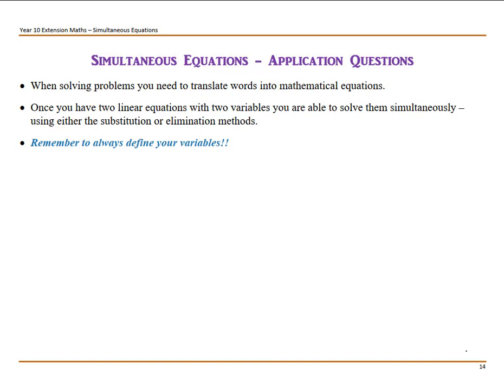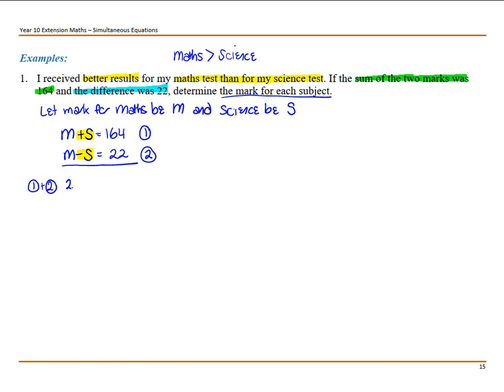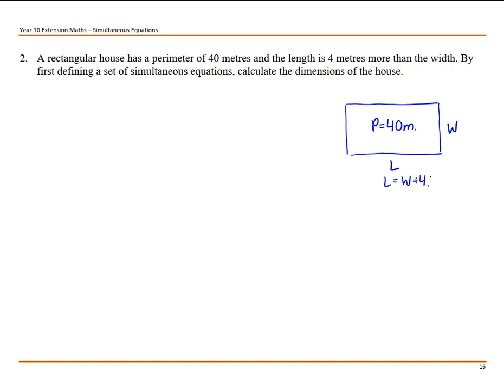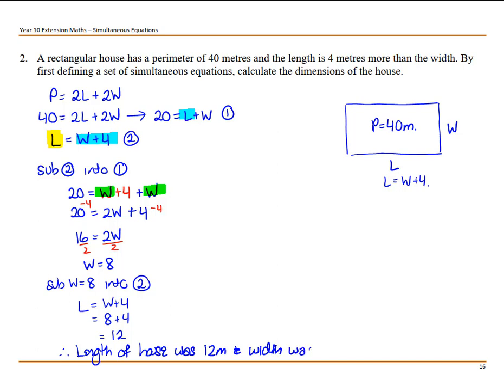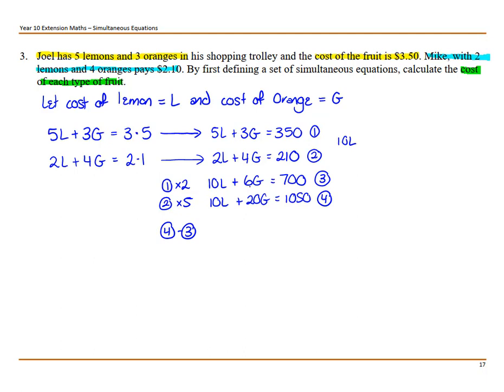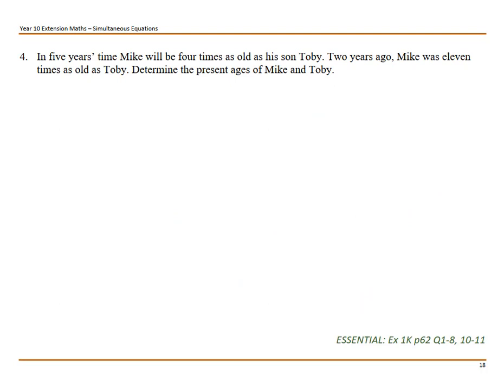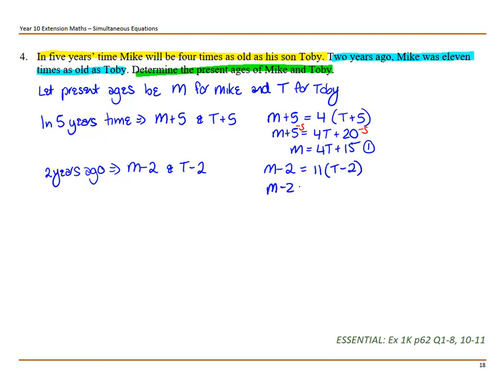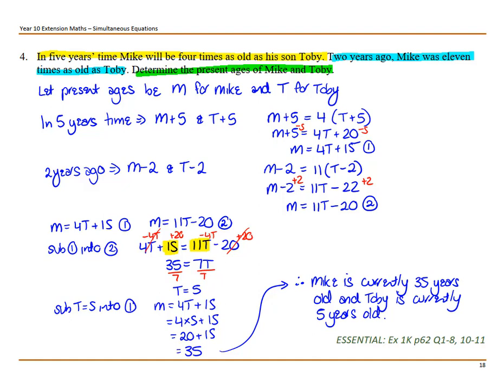Simultaneous equations - Applications